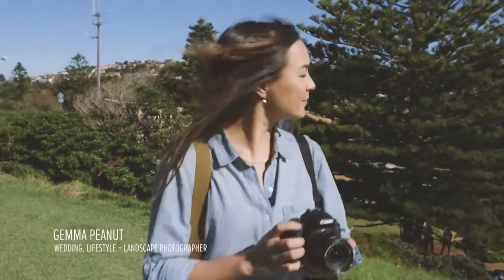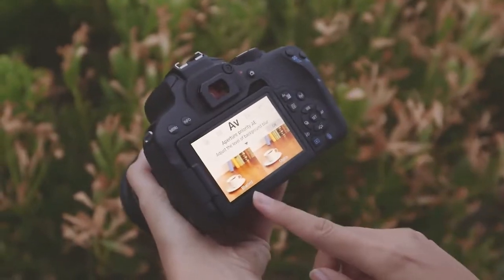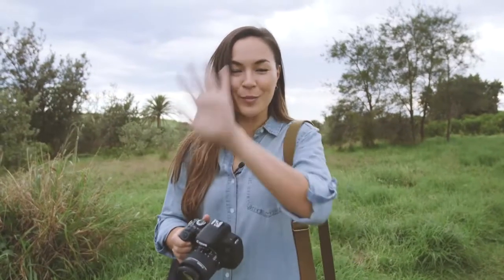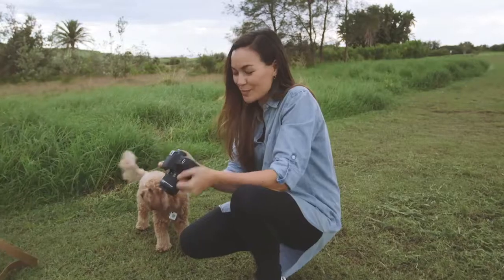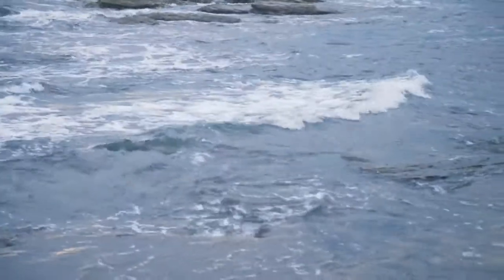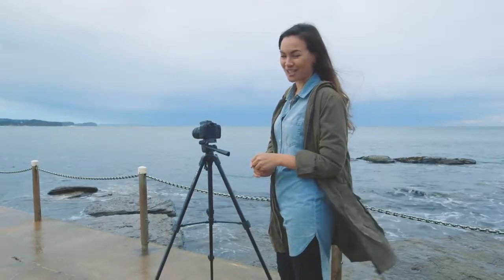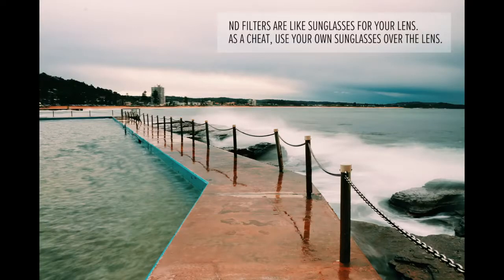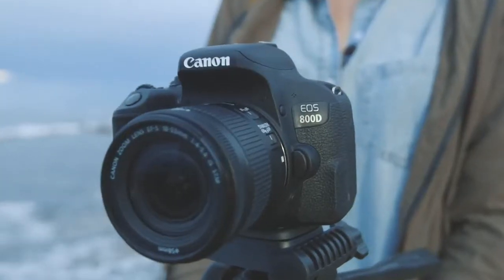Learn to take better photos with Canon EOS 800D Guided Display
Packed with features, this superb entry level DSLR is perfect for anyone wanting to get into photography.

The EOS 800D features our Guided Display, a new handy feature perfect for people unfamiliar with camera vocabulary.

With easy-to-understand in-camera instructions, the Guided Display will teach you different shooting effects, helping you to capture the shots you have always wanted.